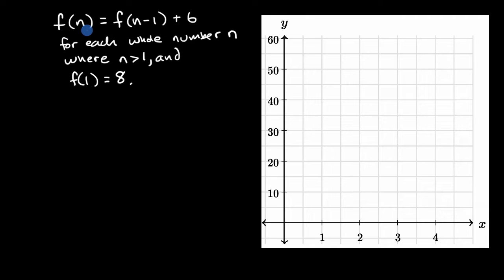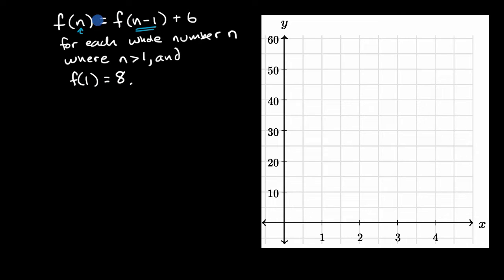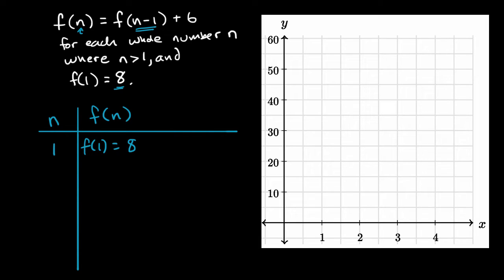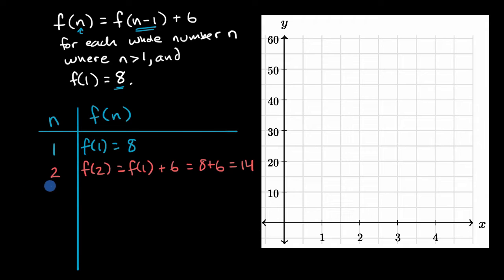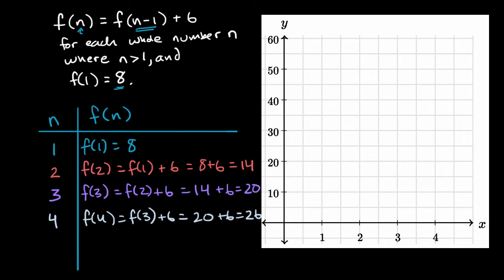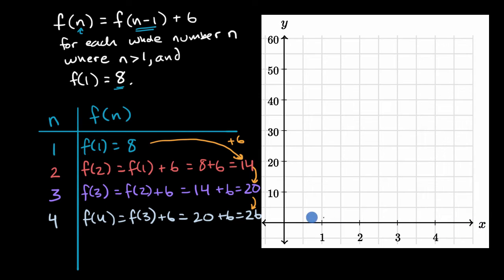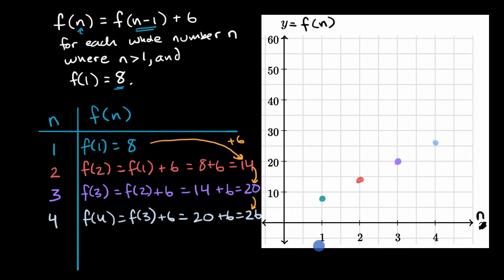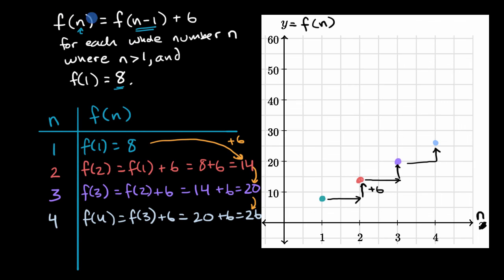Graphing arithmetic sequences | Algebra I (TX TEKS) | Khan Academy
Given the an arithmetic sequence, graph the function using a table of values.